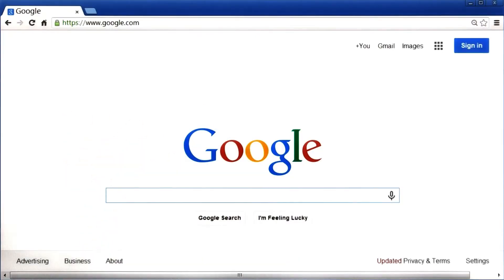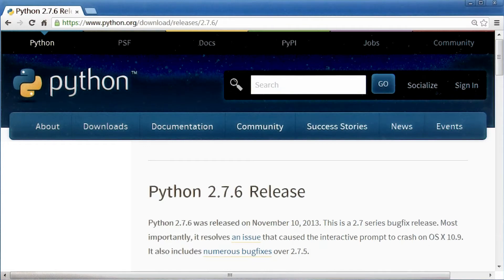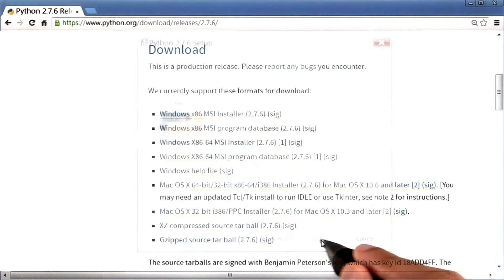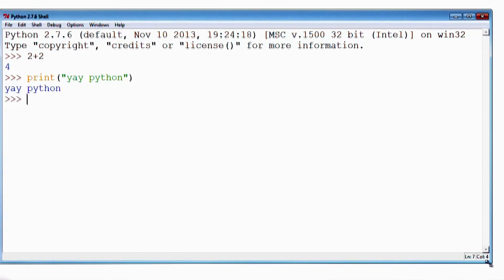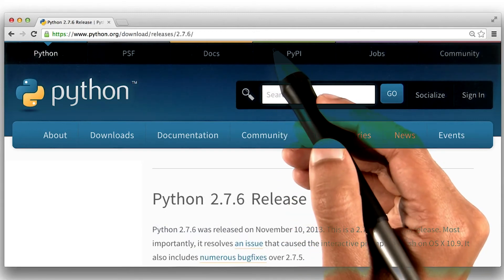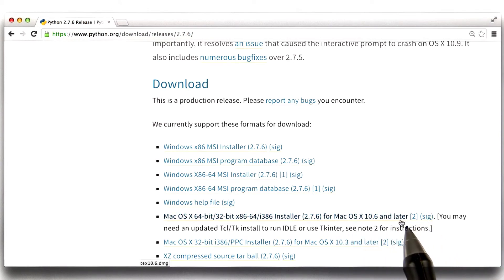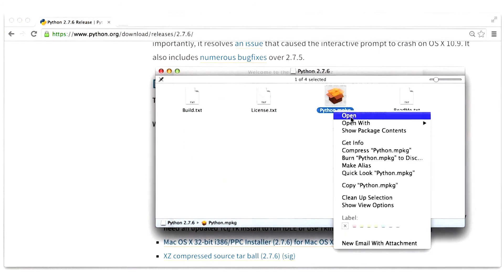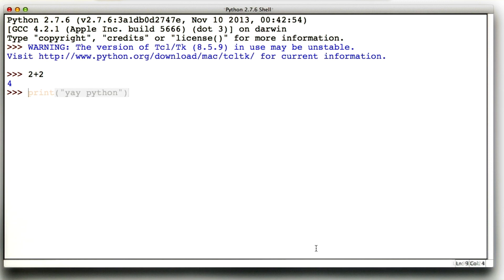Download Python [Old] - Programming Foundations with Python